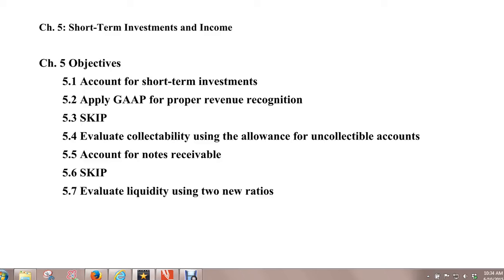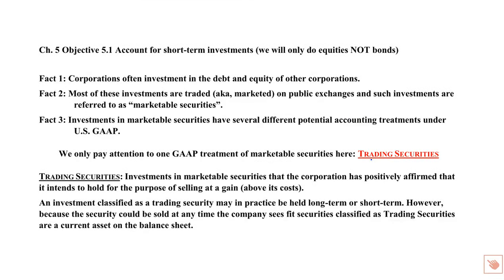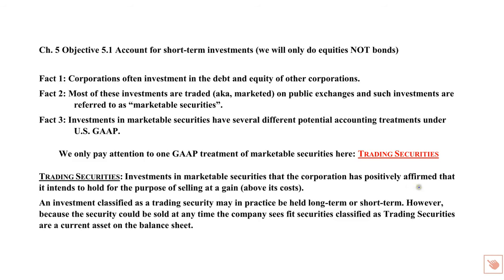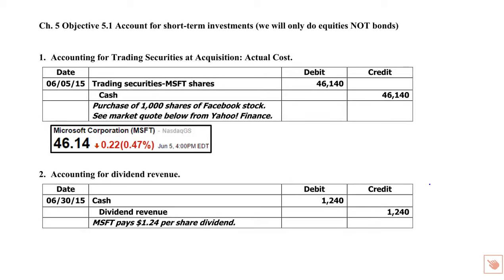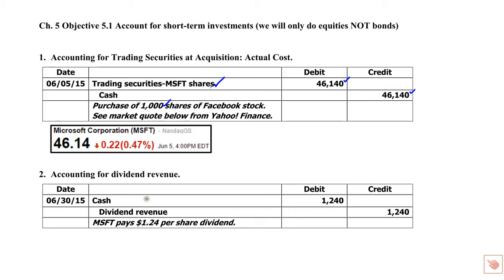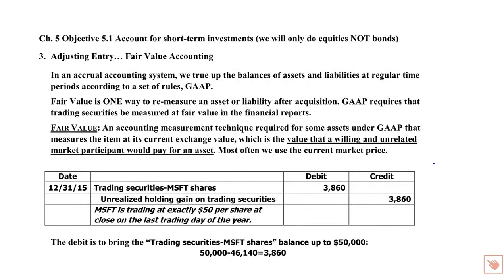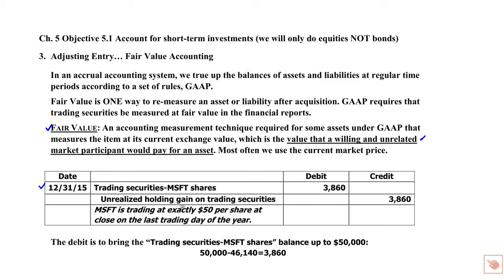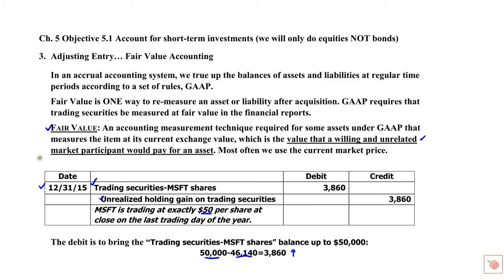Sierra vid ch5 obj1 TradSec